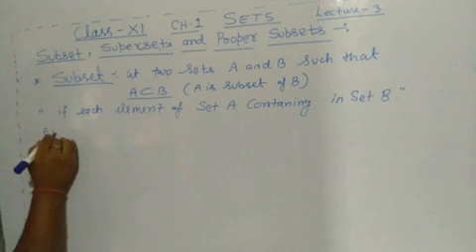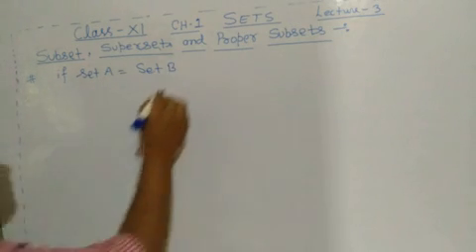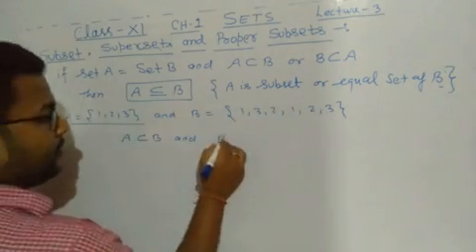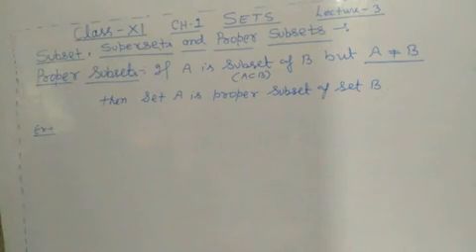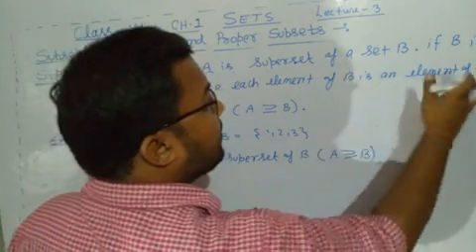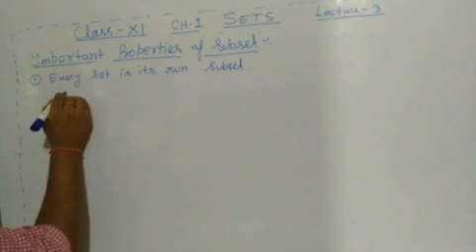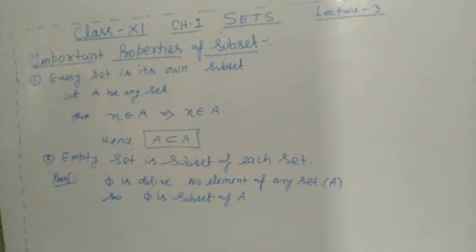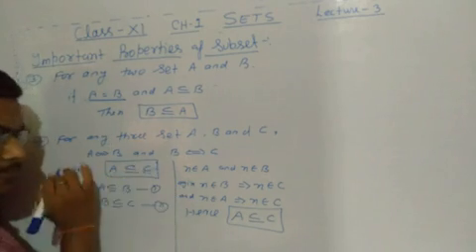CLASS XI MATHS CHAPTER-1 SETS (PART-3)